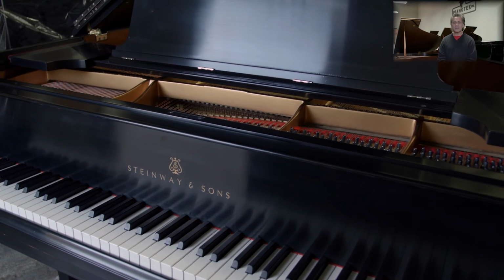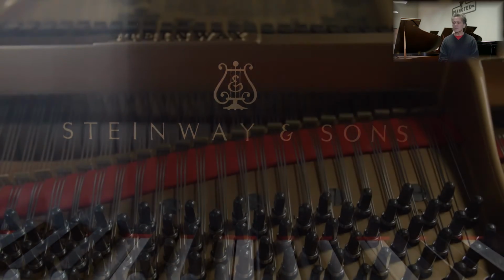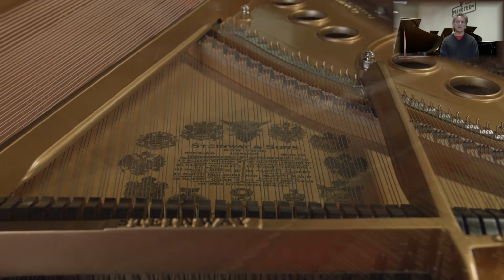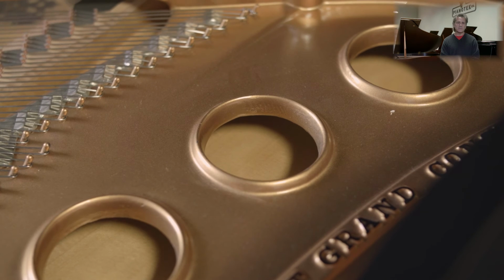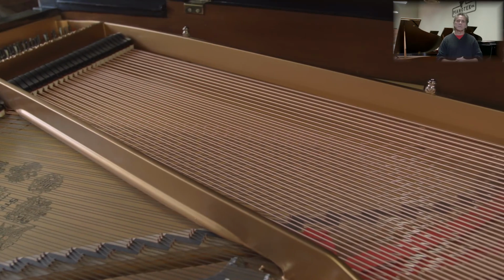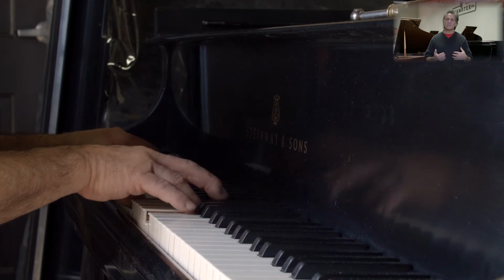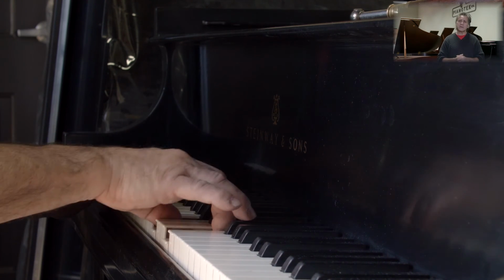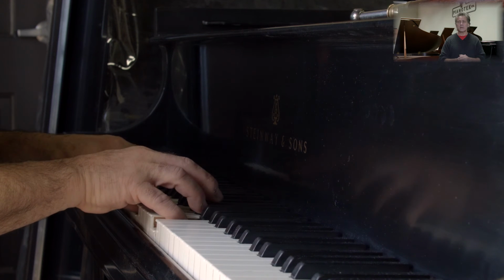Steinway M Grand Piano For Sale